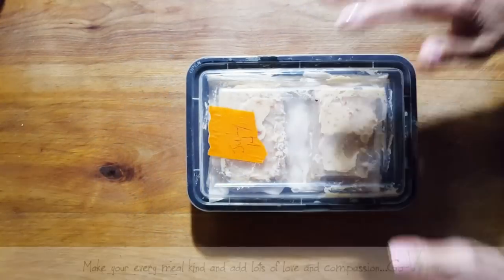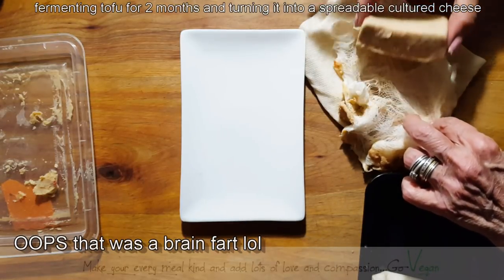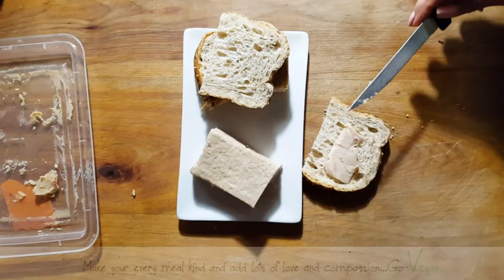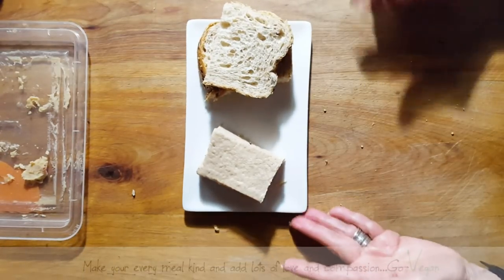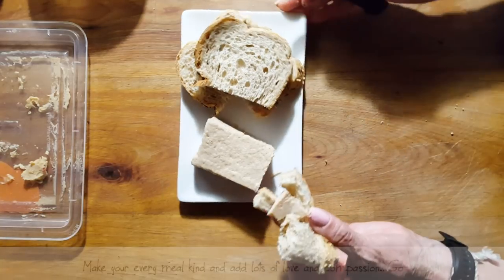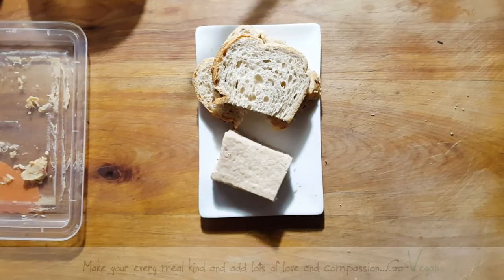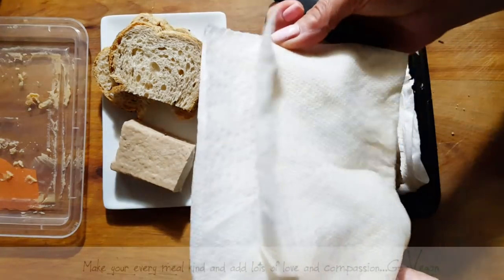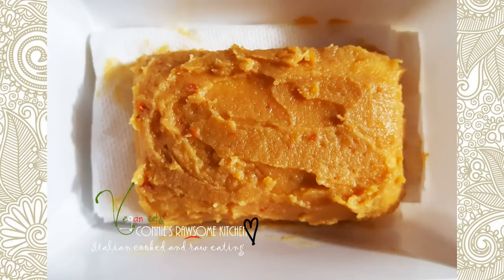TASTE TEST AND UPDATE ON VEGAN TOFU CHEESE - TOFU MISOZUKE | Connie's RAWsome kitchen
Turn a block of firm tofu into incredible, spreadable cheese!
a Japanese delicacy that’s only made in one district in Japan.

MONTREAL, QUE.